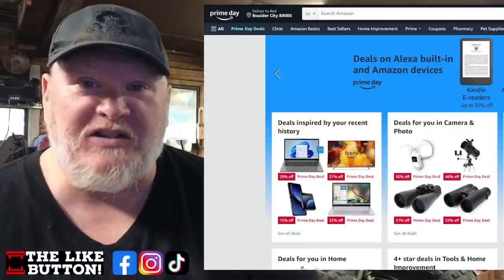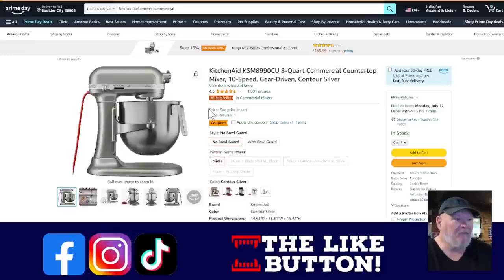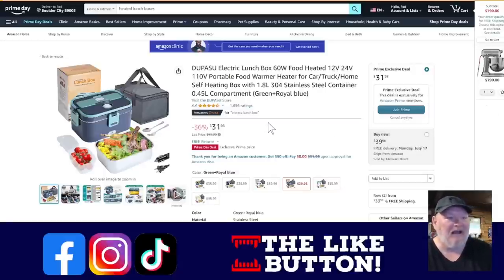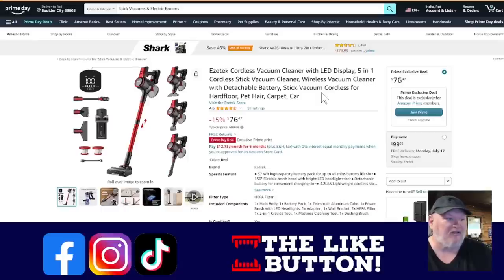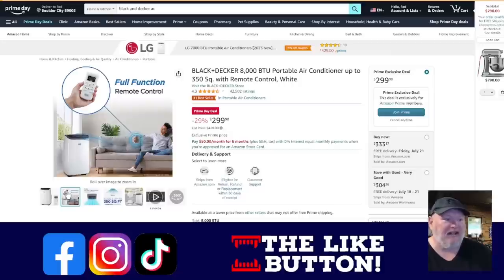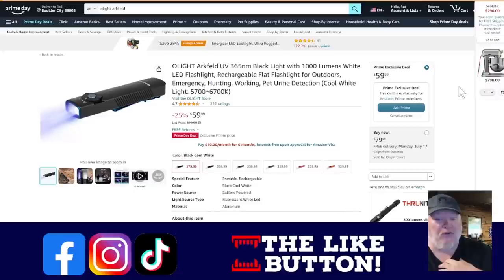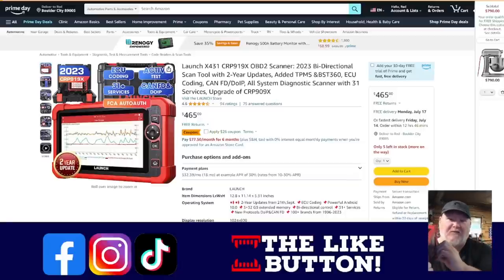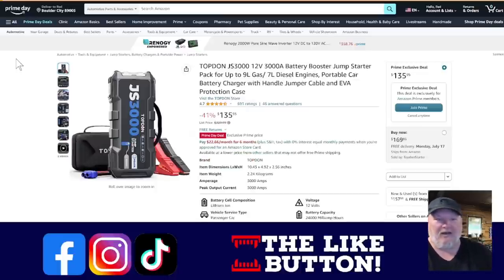75 Hottest Prime Day Deals (Plus Bonus Community Deals in the Spreadsheet!)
75 Hottest Prime Day Deals (Plus Bonus Community Deals in the Spreadsheet!)
Topdon BT200
Topdon JS2000
Topdon JS3000
Aiper Seagull
YANTU AM40 Car air pump (Promotion ASIN:25PX3ZO4)
TopTes TS-630 Wood Moisture Meter:
TESMEN TM-510 Digital Multimeter:
Dabbsson Power Station
Anker Power Station
EcoFlo Delta 2 Max
EcoFlow River 2
Hot Deals
Vitamix 750
Instant Pot Pro
Induction Cooktop
Ninja Air Fryer XL
Ninja Air Fryer Fip Up
Ninja Electric Kettle
Elite Gourmet Toaster
KitchenAid Commercial Mixer
KitchenAid Artisan Mini
Govee Smart Ice Maker
GE Nugget Ice
Whiskey Smoker
Yeti Rambler Slim
Yeti Rambler Tall
Dupasu Electric Lunch Box
R-Fal Cookware Set
Henckels Knife Set
Wusthof Knife Set
Victorinox Chef's Knife
Mercer Culinary Chef's Knife
Shark Stick Vac
Ezetek Stick Vac
Roomba Self-Emptying
Dreo Tower Fan
Dreo Evap Air Cooler
B&D "Droid" AC Unit
Midea U Shaped Windo AC
Amazon Fire TV's
Samsung TV
DJI Mini 3
Olight Arkfeld
Sony Headphones
Sennheiser Headphones
HP Chromebook
Acer Swift Laptop
Fanttik Air Compressor
Denali 170pc Tool Set
Solar 1 Pro Backup Cam
GreenWorks Mowers
Wen Belt and Spindle Sander
Kaiweets Clamp Meter
Bucktool Bench Grinder
Bucktool Belt Grinder
Bucktool Drill Press
AcrCaptian 6 in 1 Welder
GearWrench Ratchets
Anycubic Vyper 3D Printer
AnkerMake M5 3D Printer
Senbon Folding Chef's Knife

Be Part of the Den!

Connect on Social Media!